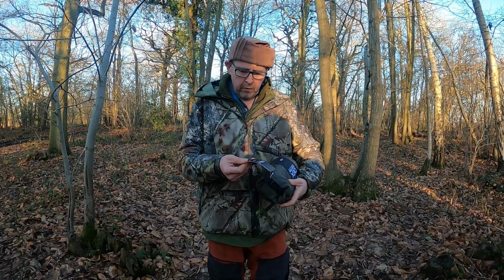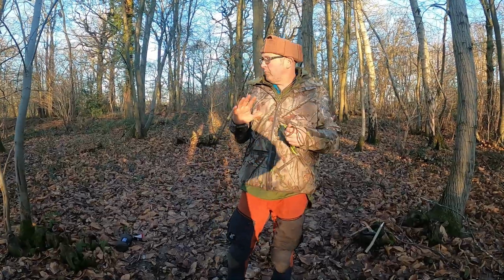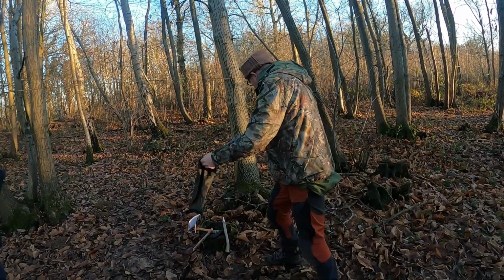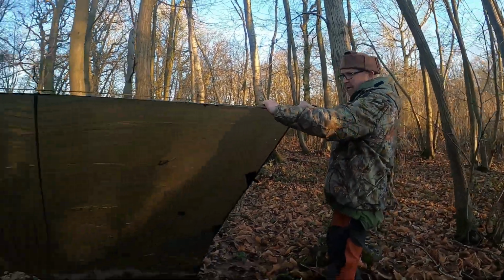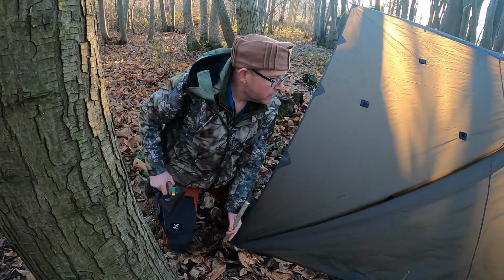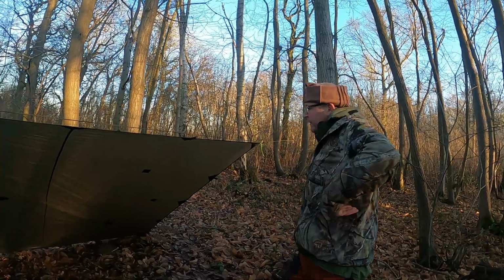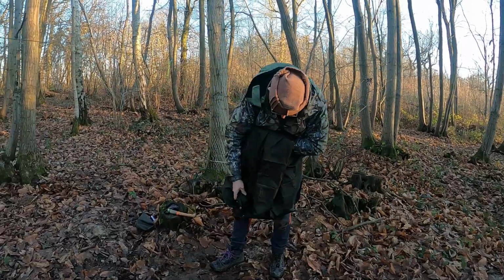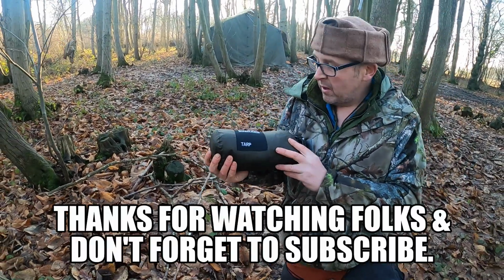OEX Bush Pro Tarp review.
Hi folks
I do a short video on the OEX Bush Pro Tarp.
The specifications and blurb:
Material:
30D 400T Nylon Ripstop PU 5000HH
*Fine but tough Nylon material with high water repellency
*Multiple pitching combinations
*Provides comfortable camping or emergency shelter
*24 reinforced rig points (16 edge eyelet/webbing points & 8 upper webbing points)
*Weight 0.55kg
* Size 240cm X 285cm (9ft X 7ft approx)

This is not a review as its a new purchase but to share with my recent purchase.